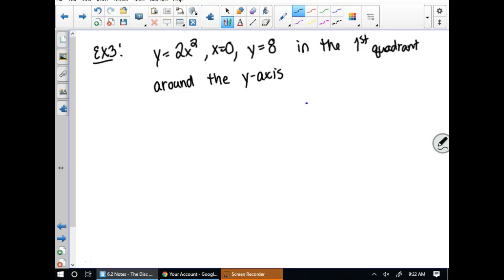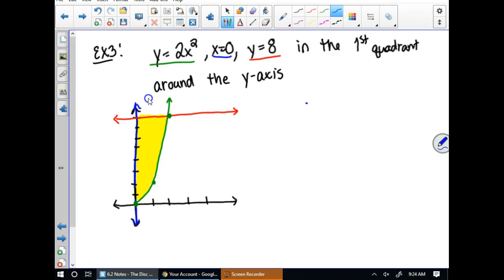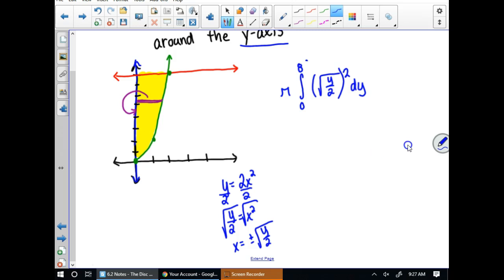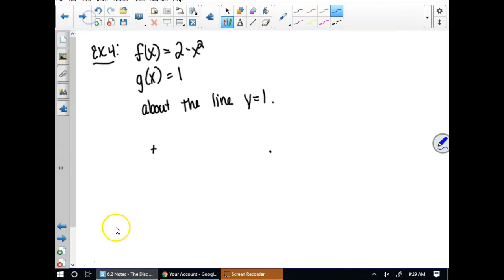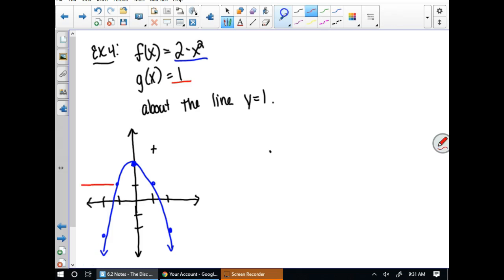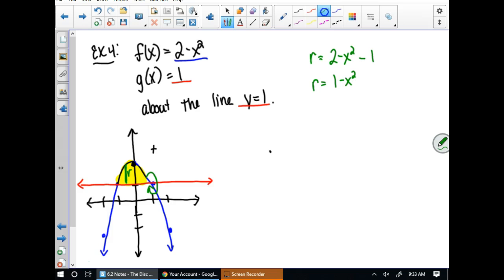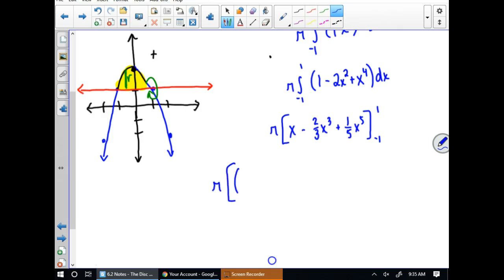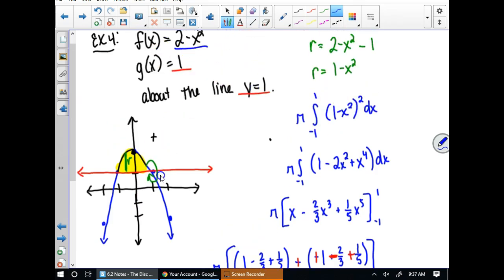6.2 Notes - Part A - Volumes of Revolution